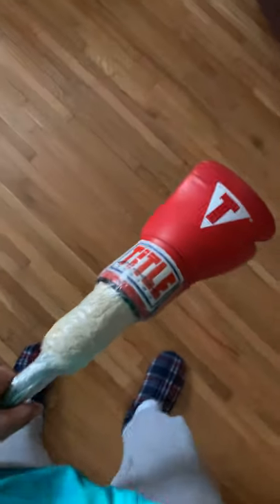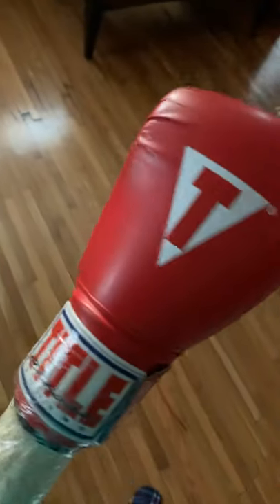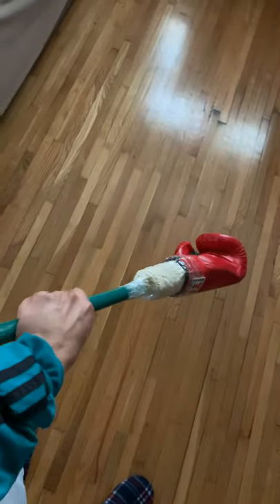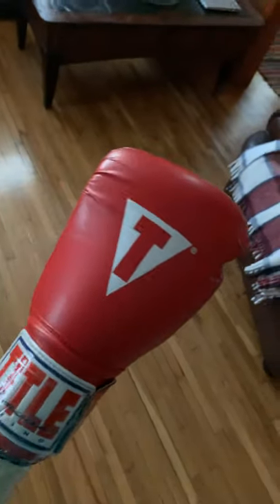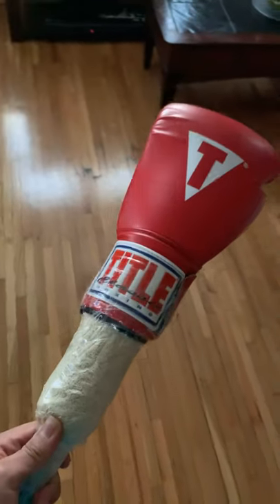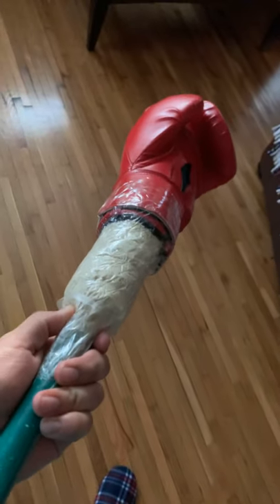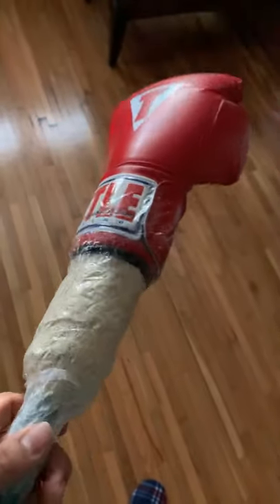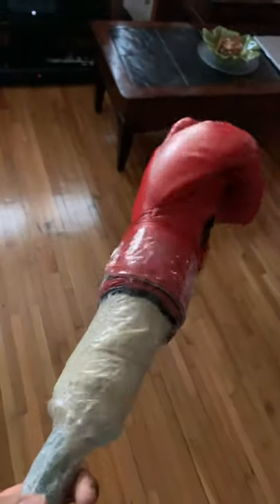Ghetto Boxing Glove Stick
Just Do it - Nike